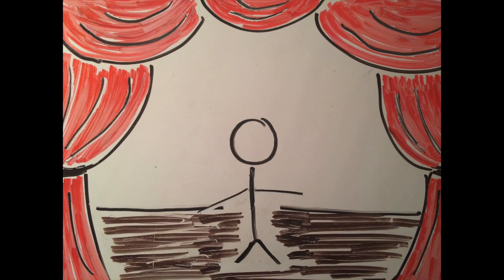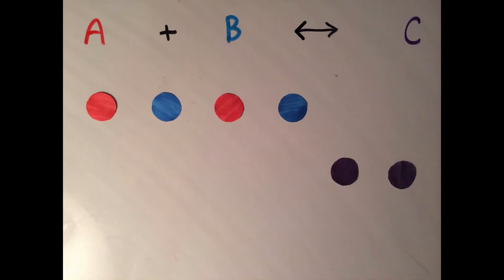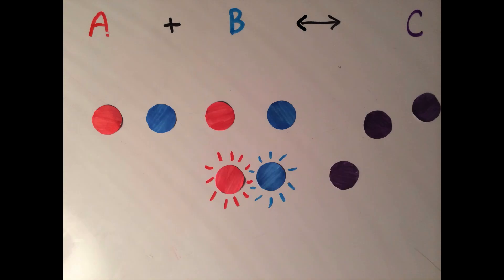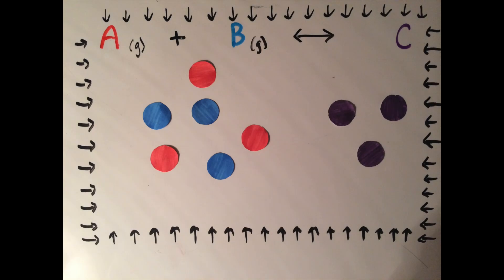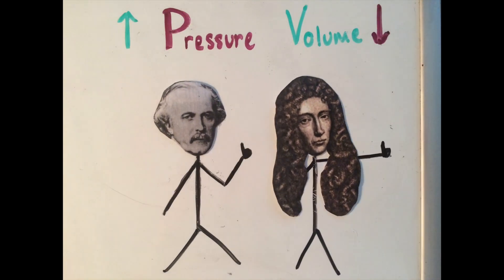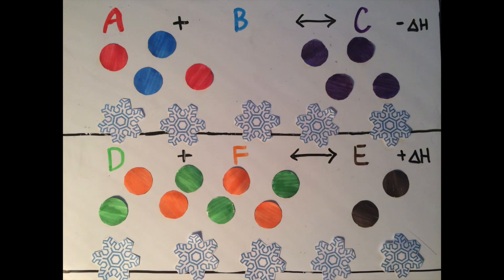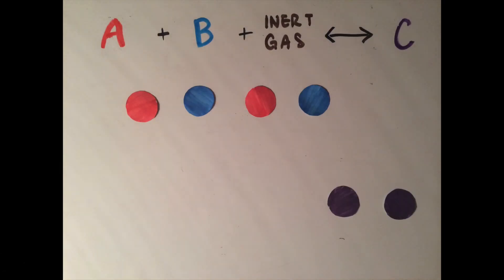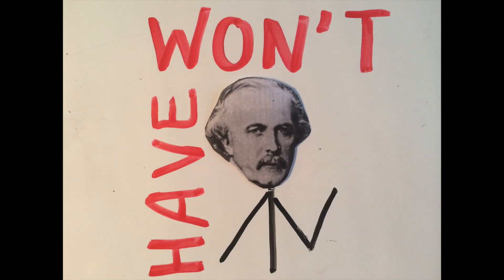Gangluff - Chemistry Song - 2013/14 - Le Chatelier's Principle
The chemistry version of "Dance With Me Tonight" by Olly Murs.

"Shift With Me Tonight"

Hey, Ladies and Gentlemen
We've got a special treat for you tonight,
I'm gonna call my friend Chat up here to sing to you students, Chat!
Let's go man

My name is Chat, nice to meet you, can I teach you baby,
Equilibrium has a whole lot of shifting daily,
Forward and back will make it right, yeah

Add more reactants and shift to the right with it,
Add more of the products and shift left, got it?
Decrease and shift to where there's less

I just wanna, oh baby,
I just want you to shift with me tonight,
So come on, oh baby,

Pressure applies to hot and heavy gas reactions,
More pressure, we shift to less mole action,
Go with it guys, yeah just memorize, yeah

Just use the same thing when thinking of volume,
Gotta go back to Robert Boyle,
P, V inverse yeah you got it, right? yeah

Let's talk temperature,
Increase it, and exothermic flows left, endothermic right,
So you know right then, when temp goes down, exo's right and endo's left, wow!

Oh baby, I just want you to shift with me tonight,

Speed it up now, catalysts add, won't have an effect,
Won't shift with me tonight,
One more time, one more time, come on now,
Inert gas, everybody sing,
you know you won't shift with me tonight

I just wanna, ooh, oh baby,
Everybody, everybody come on now,
Girl just memorize, we can shift all through the night,